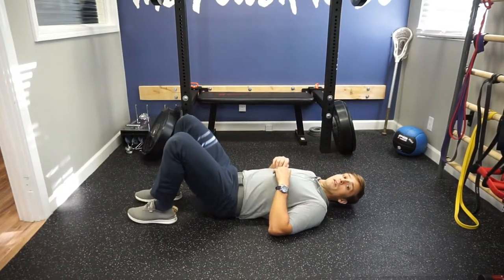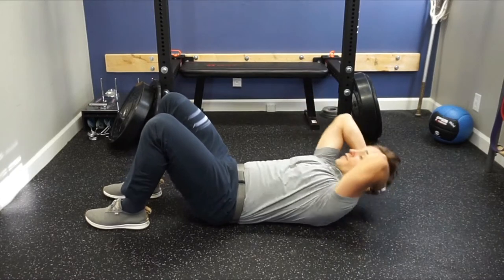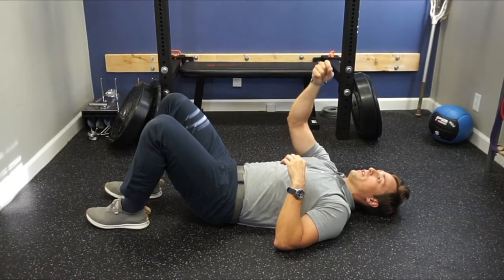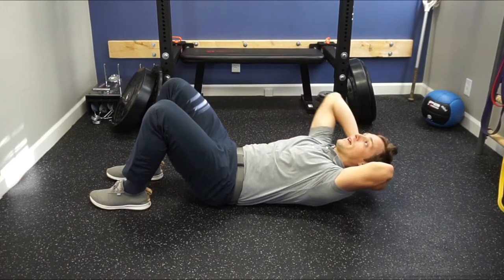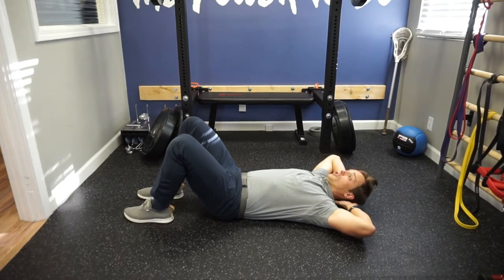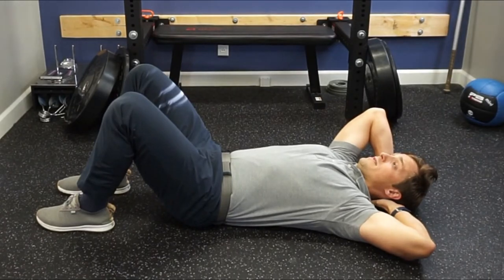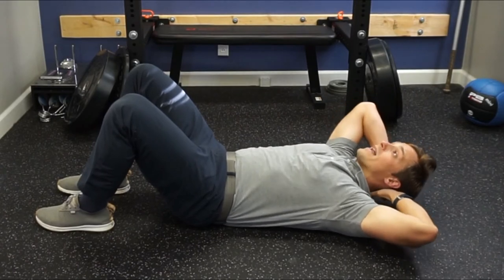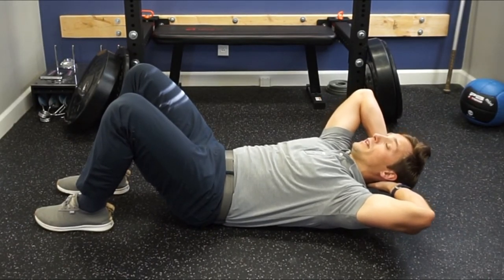Curl Up Ab Exercise | Cut the Crunches!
Don't Do Crunches or Situps — Do This Instead.

We're not fans of crunches as they're more of an abs exercise opposed to a core exercise. And, quite frankly, there's better options out there worth your time.

However, it's hard to teach an old dog new tricks. Crunches and situps are certainly old dogs. But maybe we can modify the trick.
An oldy but a goody, nonetheless, from @backfitpro: The McGill Curl-up. The curl-up is a great modification of the crunch/situp where you get the same abs burn but without the consecutive repetitive bending of the spine, which some people simply cannot tolerate well.

If you don't tolerate the bending well, why do an exercise that strengthens your abs but cause you backpain & problems?